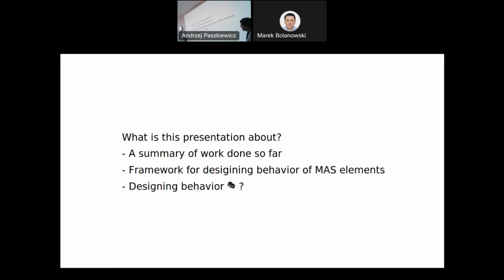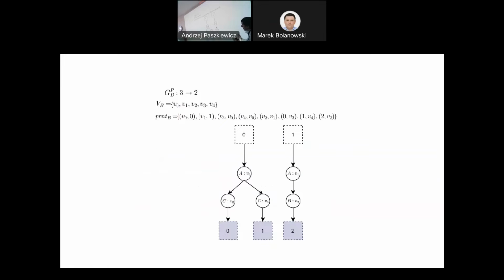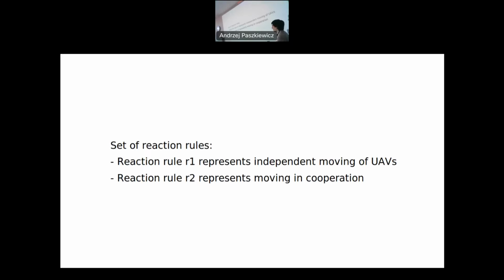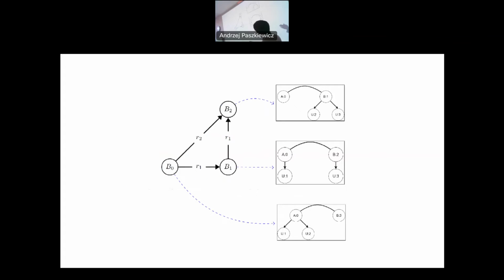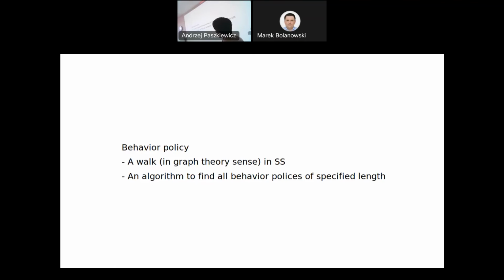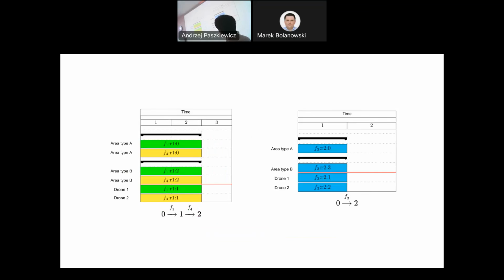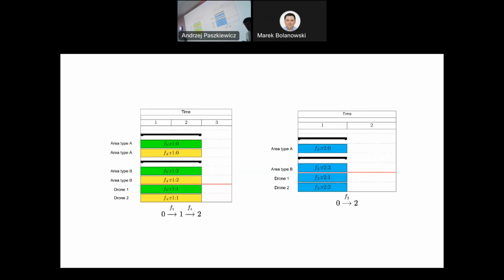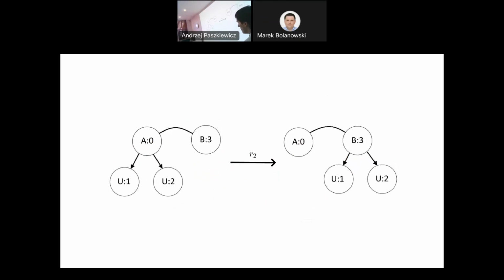IoT-ECAW’22 Workshop: Presented by Piotr Cybulski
6th Workshop on Internet of Things - Enablers, Challenges and Applications (IoT-ECAW’22) - on site (hybrid mode)

Title: A comprehensive framework for designing behavior of UAV swarms
Authors: Piotr Cybulski and Zbigniew Zieliński
Speaker: Piotr Cybulski